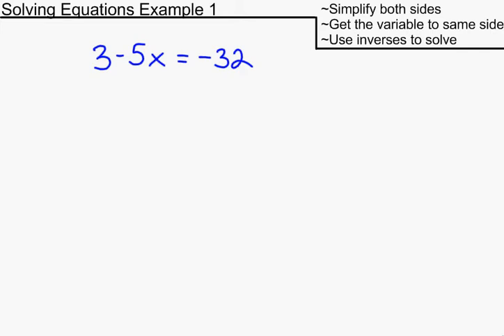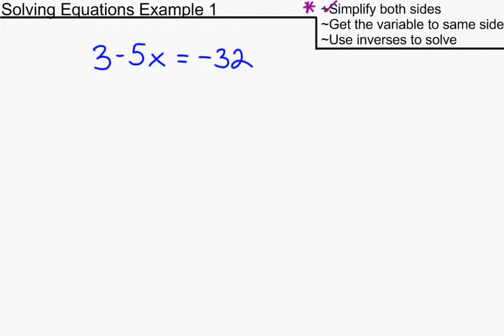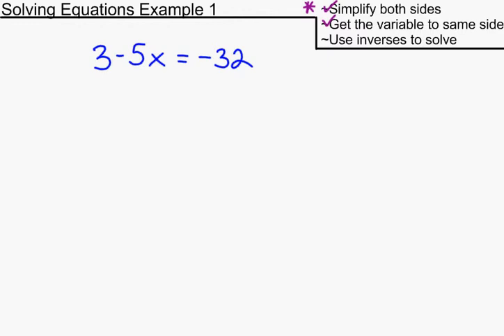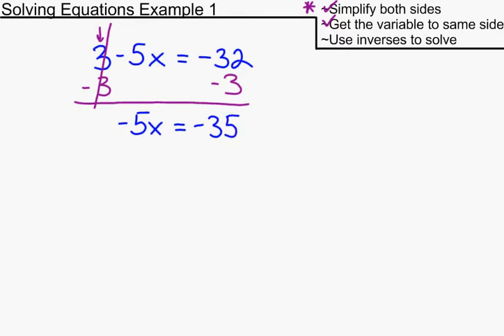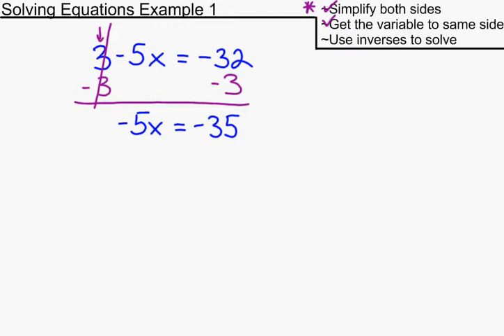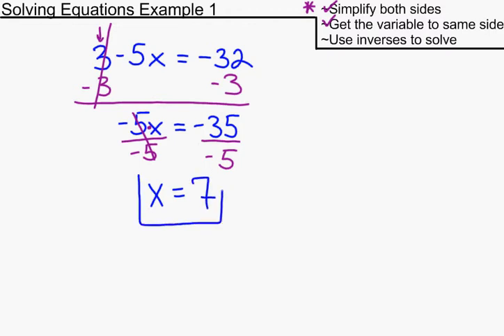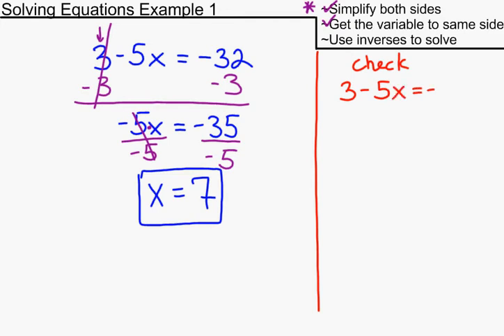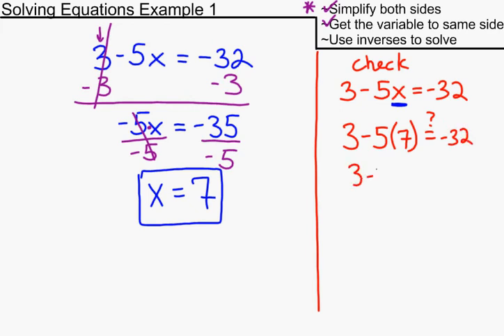Solving Equations -- 2 step